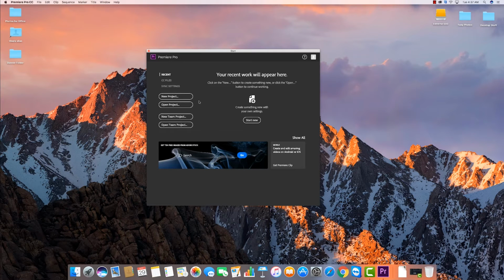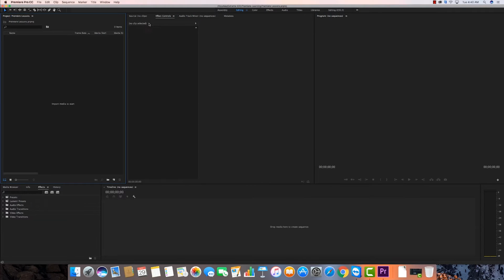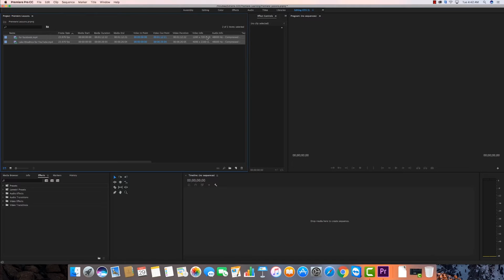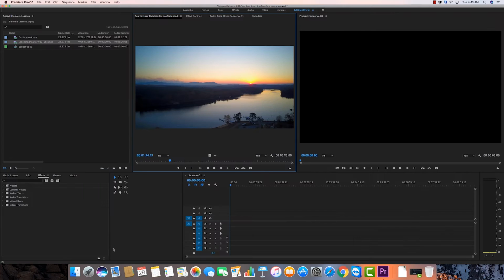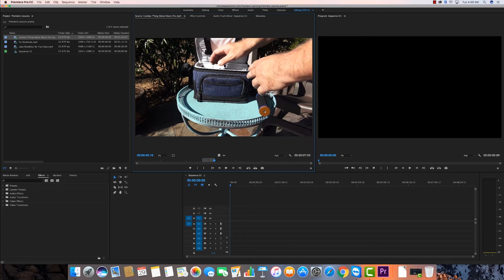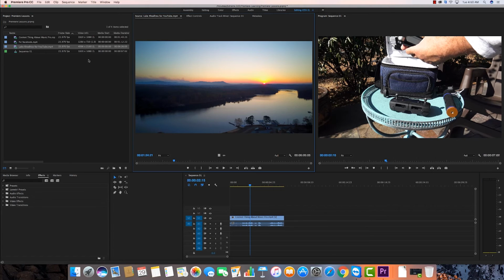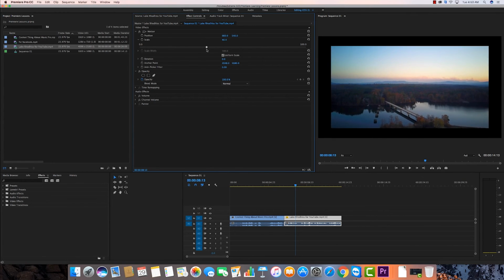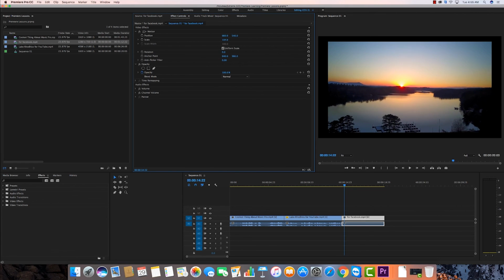Premiere Pro 2017 Easy Lessons - Part 1 - Starting Project, Importing & Editing Video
In this series I start with the basics of Premiere Pro CC 2017 Edition and work from complete beginner to advanced techniques in 30 easy to follow lessons. In Part 1 we learn to start a project, import video, do basic video editing with clips of various sizes, apply some sizing and positioning effects on a timeline or sequence, and much more.
I've created a playlist for the videos in this series in case you'd like to review other tutorials leading up to this episode - Here's the
NOTE - Here's the link where you can download the workspace I prefer, the Editing 5.5 workspace. It's an empty project. Download, open and edit from it once, and from then on, Premiere Pro should have it listed at the top of your page for workspace selection.